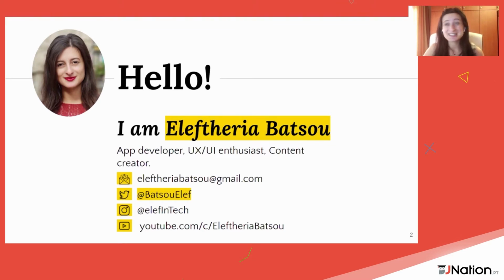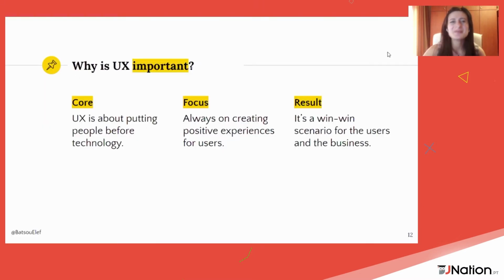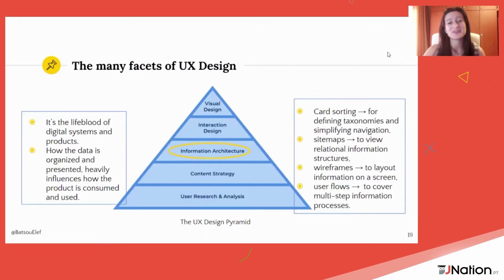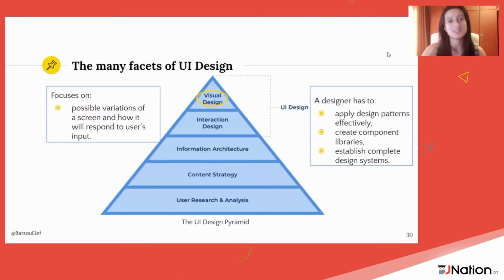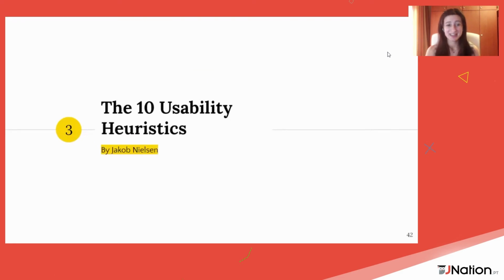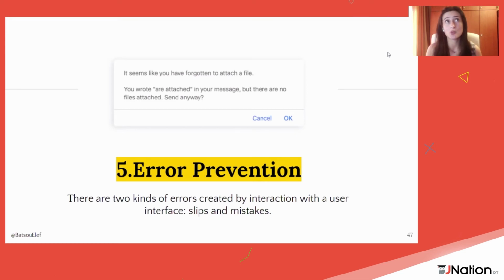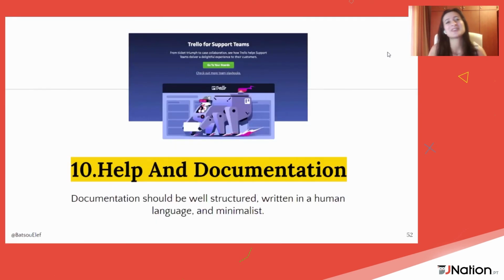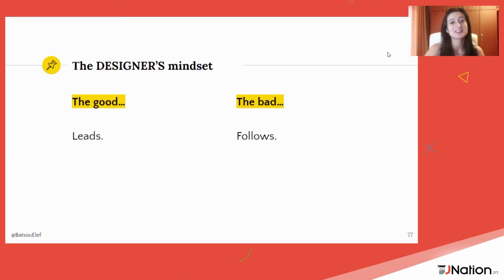It’s Easy To Create A Good-Looking Product, But How About A Useful One? by Eleftheria Batsou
It’s not enough to build apps that function, it’s not even enough to make them understandable & usable, you need to build apps that bring joy & excitement, pleasure & fun, if possible even beauty to people’s lives. Learn to design with your user’s needs & expectations in mind by applying basic rules